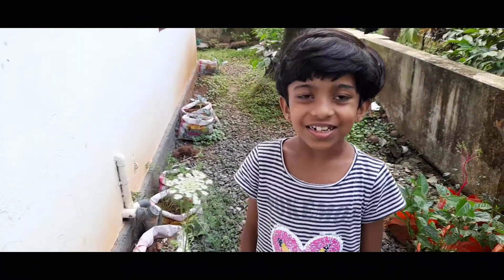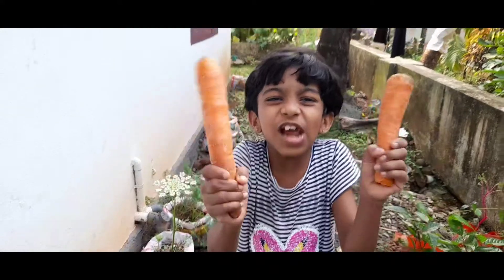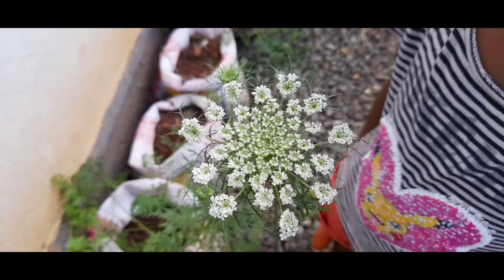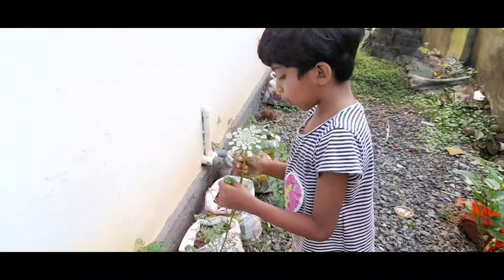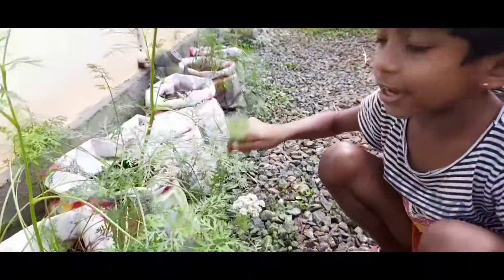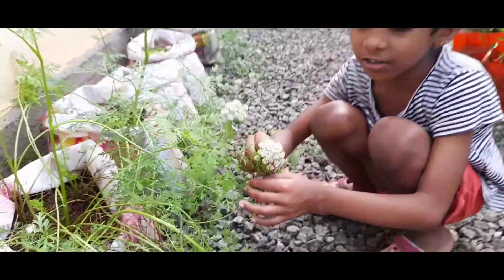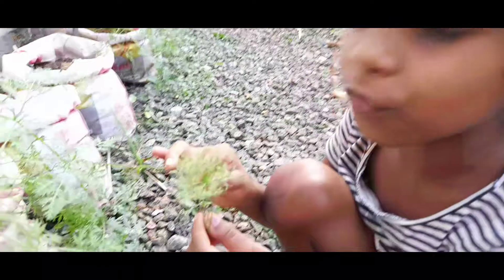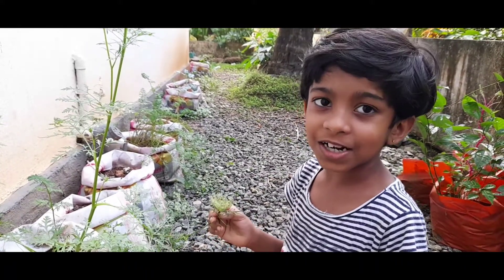WoW !!!! Wonderful carrot bloom !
This flower bloomed for the first time in our backyard. I am really excited to show you this beautiful white flower.